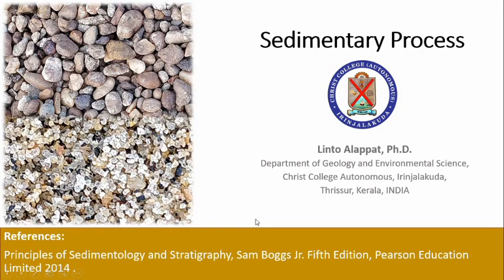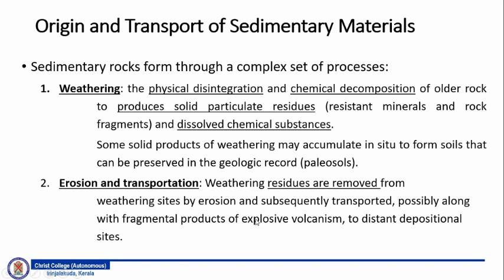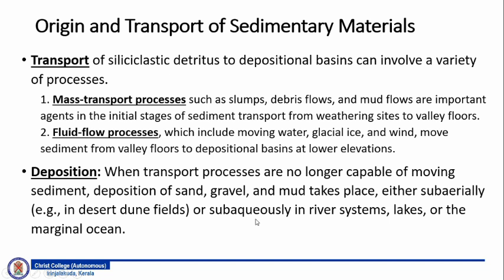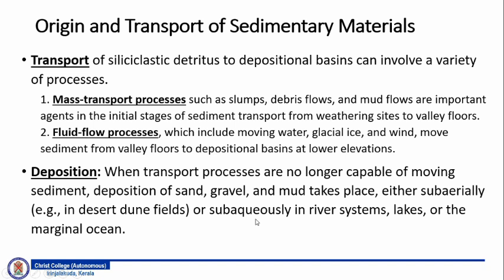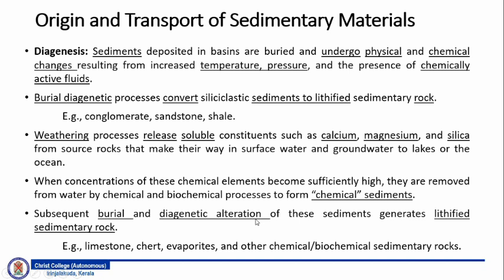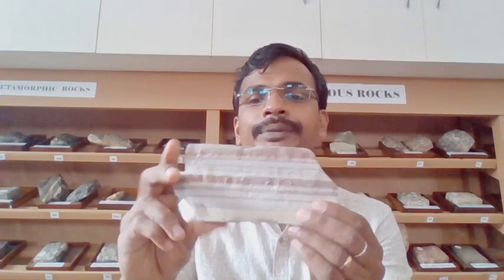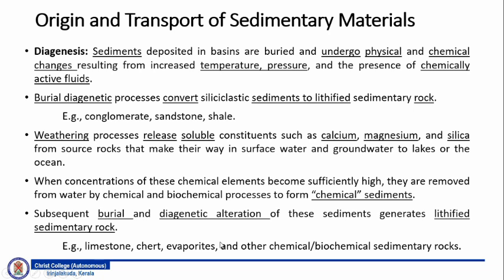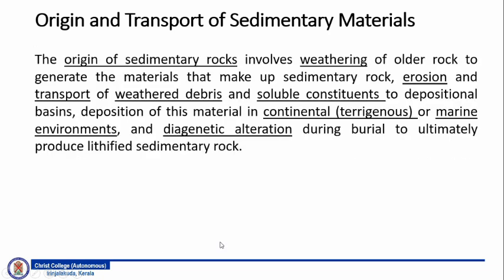Sedimentary process: Sediments to sedimentary rock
Origin and Transport of Sedimentary Materials
Sedimentary rocks form through a complex set of processes:
Weathering: the physical disintegration and chemical decomposition of older rock  to produces solid particulate residues (resistant minerals and rock  fragments) and dissolved chemical substances.
  Some solid products of weathering may accumulate in situ to form soils that   can be preserved in the geologic record (paleosols).
2. Erosion and transportation: Weathering residues are removed from    weathering sites by erosion and subsequently transported, possibly along    with fragmental products of explosive volcanism, to distant depositional    sites.
Transport of siliciclastic detritus to depositional basins can involve a variety of processes.
1. Mass-transport processes such as slumps, debris flows, and mud flows are important agents in the initial stages of sediment transport from weathering sites to valley floors. 2. Fluid-flow processes, which include moving water, glacial ice, and wind, move sediment from valley floors to depositional basins at lower elevations.
Deposition: When transport processes are no longer capable of moving sediment, deposition of sand, gravel, and mud takes place, either subaerially (e.g., in desert dune fields) or subaqueously in river systems, lakes, or the marginal ocean.
Diagenesis: Sediments deposited in basins are buried and undergo physical and chemical changes resulting from increased temperature, pressure, and the presence of chemically active fluids.
Burial diagenetic processes convert siliciclastic sediments to lithified sedimentary rock.
 E.g., conglomerate, sandstone, shale.
Weathering processes release soluble constituents such as calcium, magnesium, and silica from source rocks that make their way in surface water and groundwater to lakes or the ocean.
When concentrations of these chemical elements become sufficiently high, they are removed from water by chemical and biochemical processes to form “chemical” sediments.
Subsequent burial and diagenetic alteration of these sediments generates lithified sedimentary rock.
 E.g., limestone, chert, evaporites, and other chemical/biochemical sedimentary rocks.
The origin of sedimentary rocks involves weathering of older rock to generate the materials that make up sedimentary rock, erosion and transport of weathered debris and soluble constituents to depositional basins, deposition of this material in continental (terrigenous) or marine environments, and diagenetic alteration during burial to ultimately produce lithified sedimentary rock.